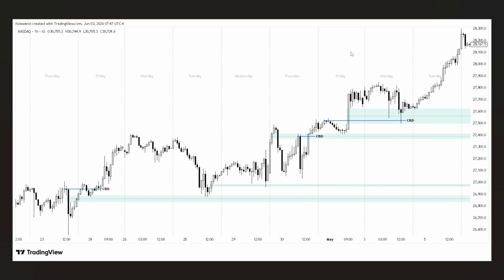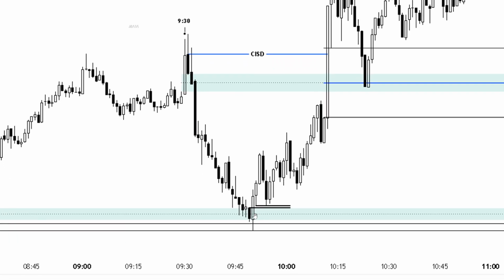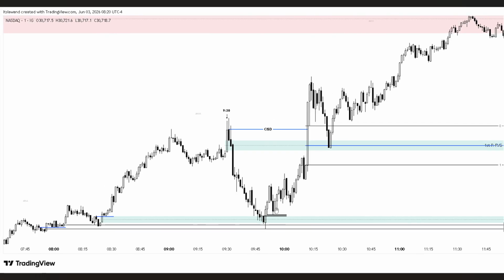How To Confirm CSD Using Inversion Imbalances | Strategy Explained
In this video, I break down trading concepts, CSD & Inversion Imbalances, and the strategies I use to analyze the markets.

Whether you're learning about liquidity, order flow, mitigation blocks, breaker blocks, fair value gaps, entries, exits, or overall trade execution, this series is designed to help you develop a deeper understanding of the market.

🎯 Topics Covered:
• Change in State of Delivery
• Inversion Imbalances

Trading involves substantial risk and is not suitable for everyone. The content in this video is for educational and informational purposes only and should not be considered financial or investment advice. Past performance does not guarantee future results. Always do your own research and manage risk responsibly.